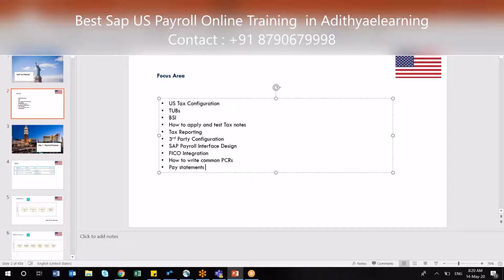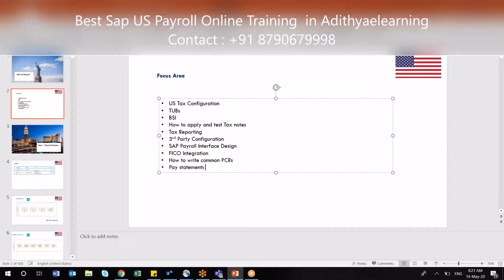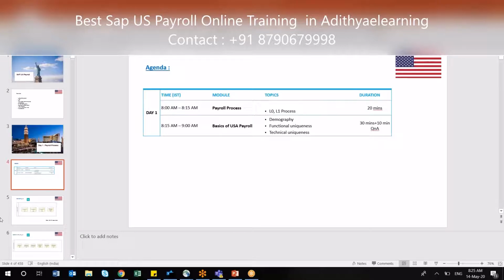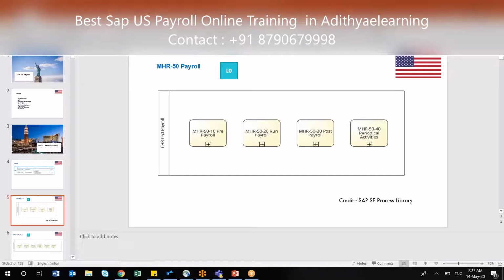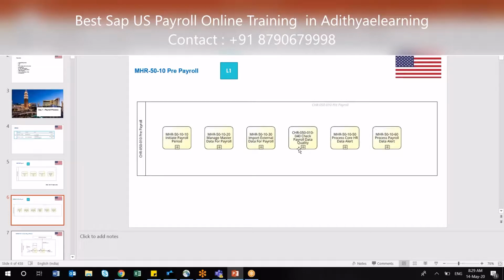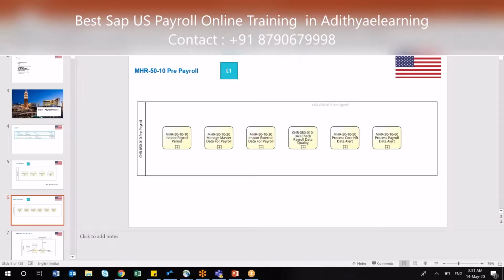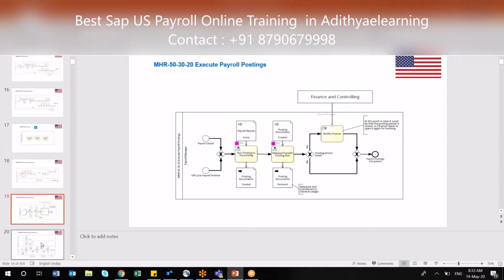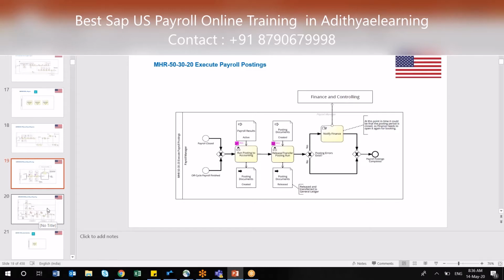SAP UK Payroll Online Training in India- Adithyaelearning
Sap Uspayroll Course Can Be Highly Beneficial For You
There is no denying the fact that payroll accounting is one of the crucial parts of any business organization. It refers to the calculation of remuneration of the work performed by an employee. The knowledge in payroll is undoubtedly crucial, and it can help in acquiring a valuable position in any industry associated with SAP. Thus, knowledge on Sap uspayroll is valuable. You can always look for these courses that can offer you detailed information on the processes that are increasingly getting important in an organization.

SAP HR US Payroll Training Topics –

 Gross-up Wage Type
 Actions, Dynamic Actions
 Off cycle Processing – Reason, Variants for payroll run( Adjustment , On demand) etc.
 Check Printing – Bank Transfer ( ACH Files )
 Handling Union and Non Union Employees from payroll perspective
 Retroactive Accounting
 Posting to Fico
 Third party remittance
 Payroll-Basic process understanding
 Payroll Basics
 Payroll Infotypes
 Payroll Area, Pay Scale Structure
 Payroll Advanced ( geo-specific-US)
 Benefits (US)
 Payroll-Schema
 Payroll- PCR (Rule Writing)
 Garnishments (US)
 Process Model
 US Tax-reporter
 Year End Processing – Practical examples on YANA and YAWA